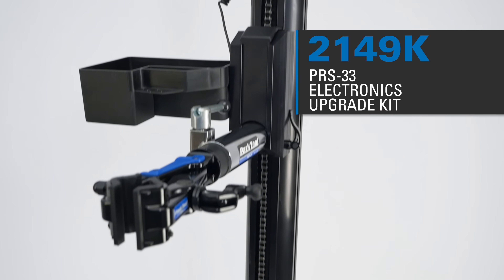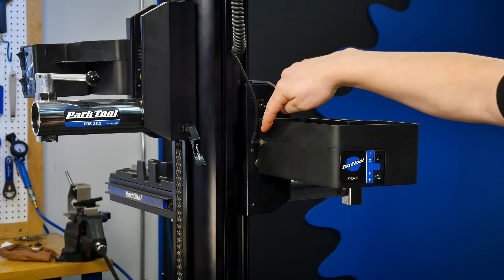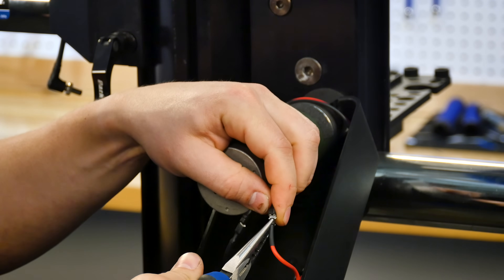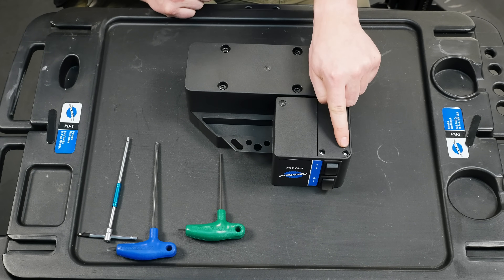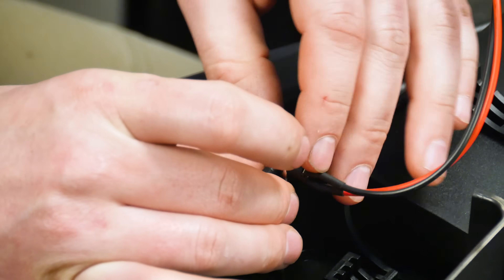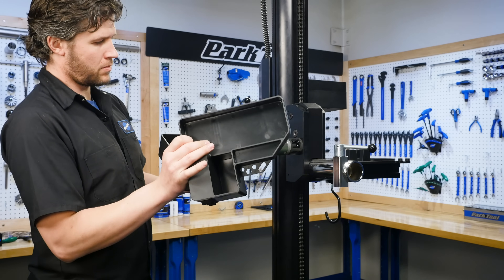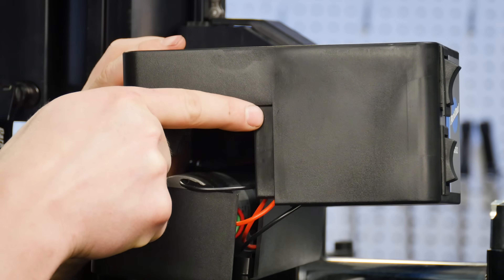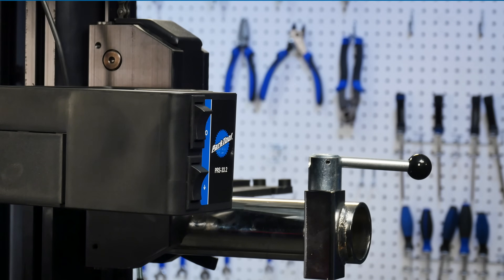2149K - PRS-33 Electronics Upgrade Kit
This video will walk through how to upgrade a Park Tool PRS-33 or PRS-33 AOK with the PRS-33.2 version controls and electronics using the 2149K PRS-33 Electronics Upgrade Kit.

The 2149K electronics upgrade includes a new tray/motor shroud, USB ports and oversized buttons.